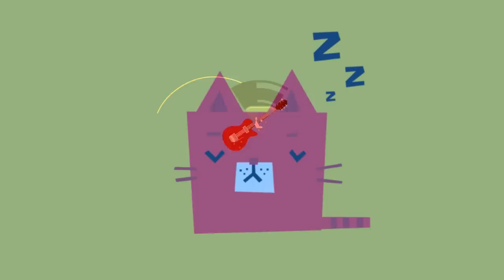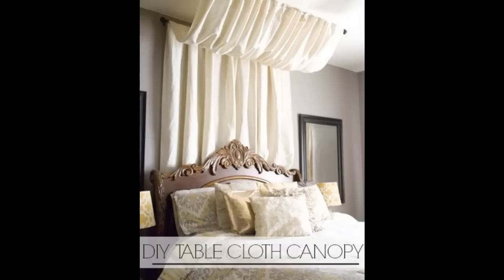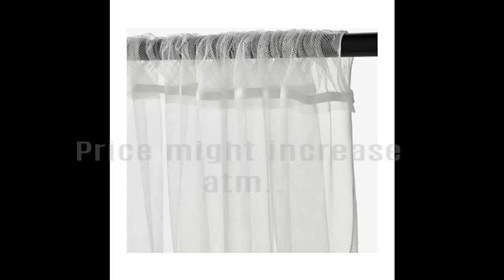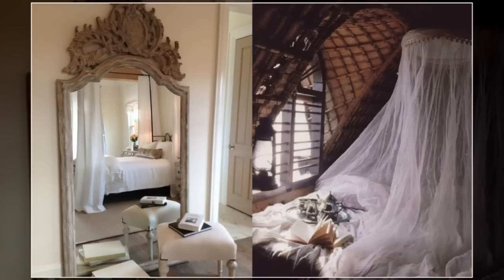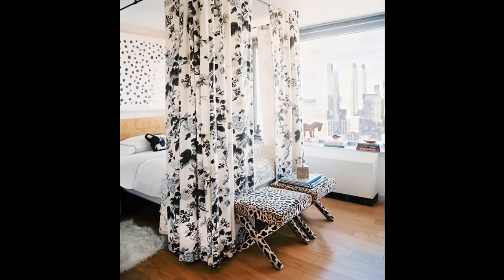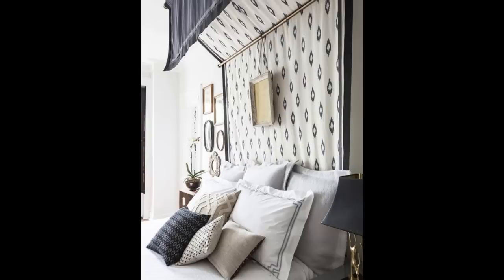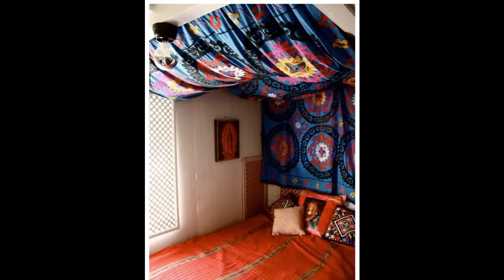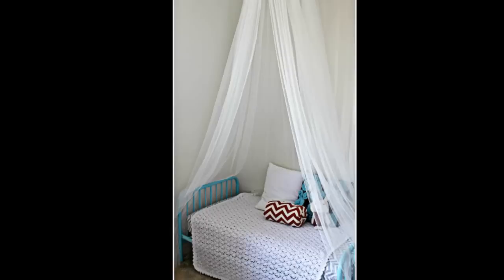14+ Canopy Bed ideas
The current video was published on May 31st, 2016.

More detail related to our canopy bed ideas:
Info: press CC to turn on subtitles

1. Use a hula hoop for some dorm room privacy.
2. Or thread sheer fabric and string lights through two smaller hoops
3. Use a curtain rod and a table cloth for a cheap Marie Antoinette
4. Make your room extra cozy with two mini curtain rods and some cheap
5. If you don’t have any curtain rods lying around, use some copper

6. You can even hang a canopy just using thumbtacks.
7. Add some string lights to create an extra whimsical effect.
8. For some privacy and extra shade, solid curtains are a perfect
9. Use a sturdy branch to create your own shabby chic canopy.
10. Use a thick patterned fabric to make a canopy that doubles as a

11. Or drape a sheer pattern to add dimension to a small room.
12. Transform a wooden ladder and some linen fabric into a rustic
13. Some strategically hung tapestries can add a lot of personalities.
14. And a kiddy-sized canopy is just as easy.